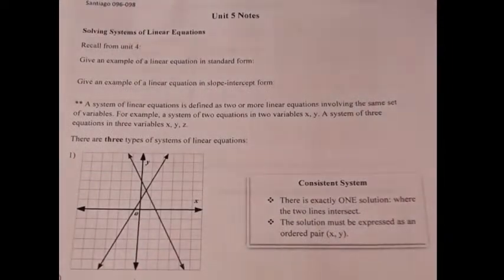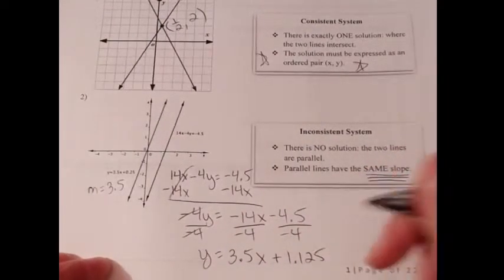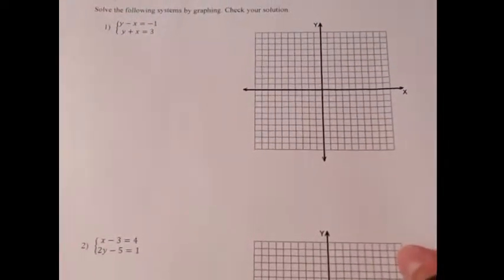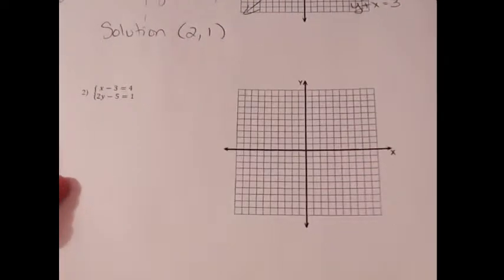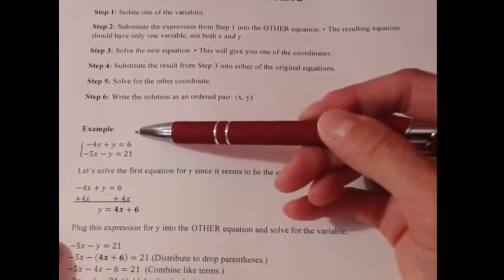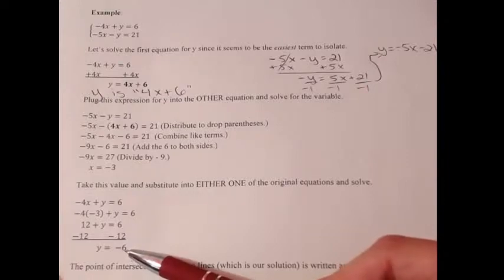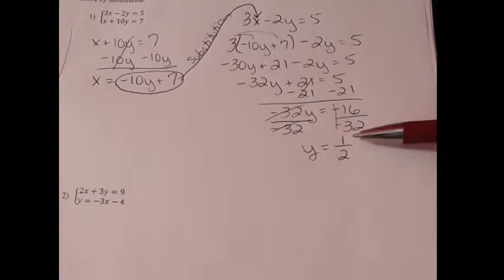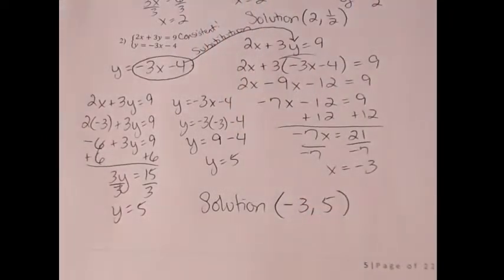098 Unit 5 Solving Systems of Linear Equations - Graphing and Substitution Methods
In this video we begin learning about the three types of systems of linear equations and then we venture into methods used to solve them: graphing, substitution, and elimination. In today's class, we only had time to cover graphing and substitution methods.